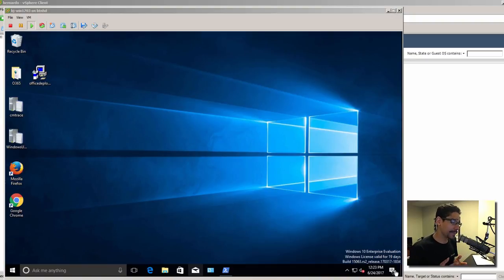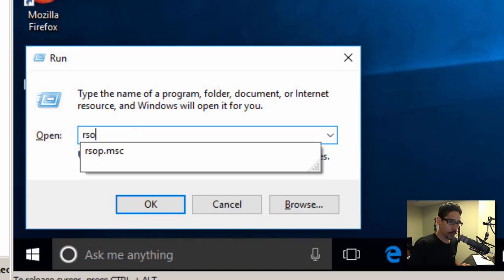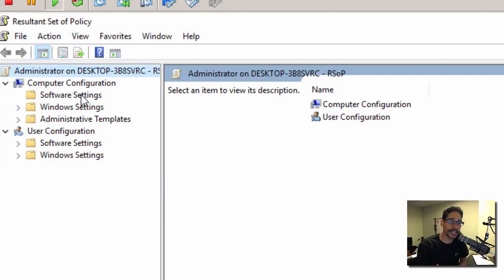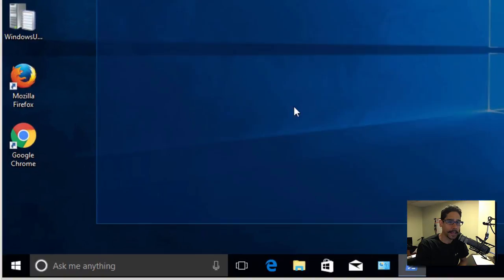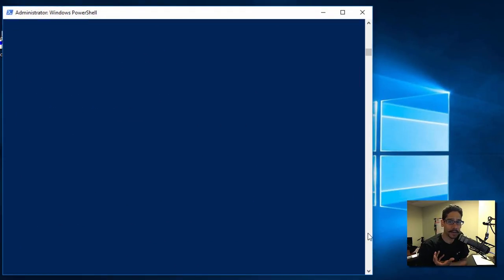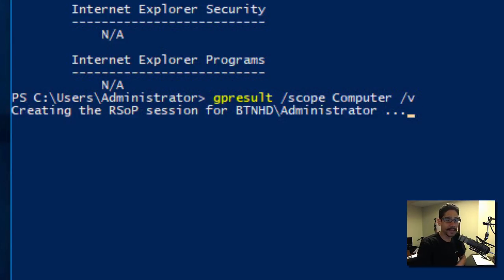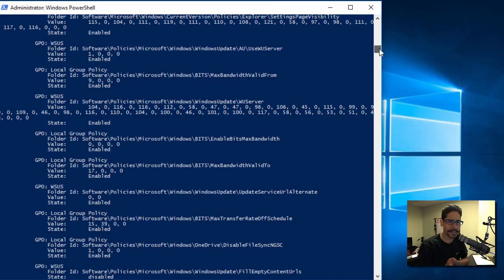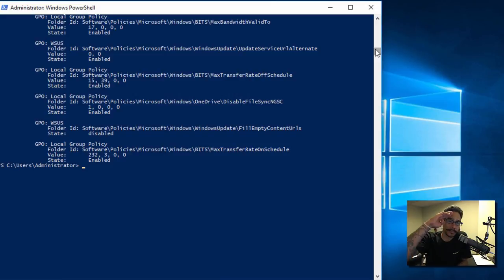View Group Policies Applied to PC and User Account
If you would ever like to see all the group policy settings in effect on your computer,  here are two quick tips to see what's being applied within your User account and Computer account.